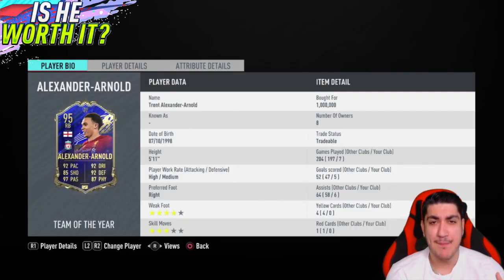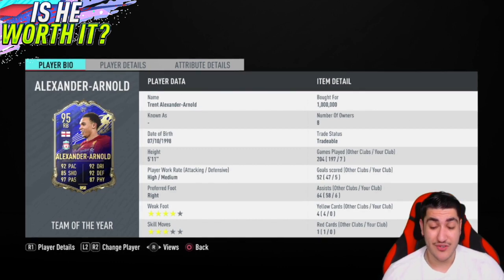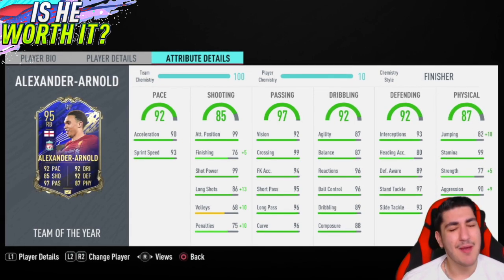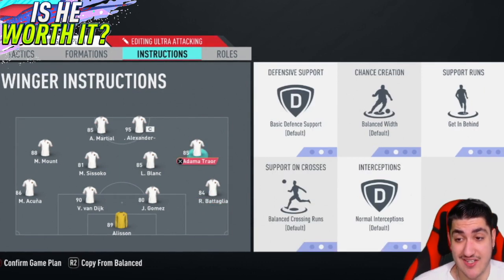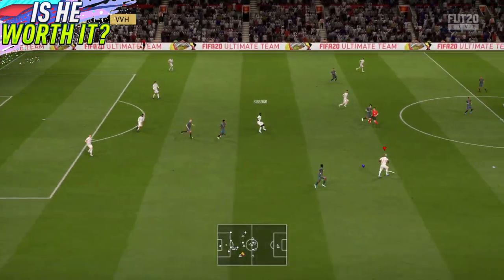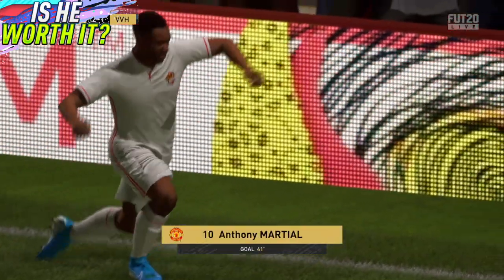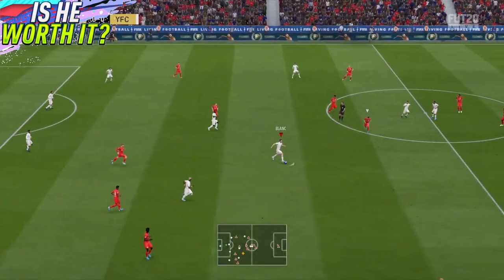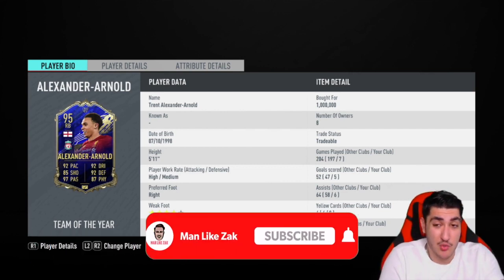FIFA 20 - THE STRIKER? TRENT ALEXANDER-ARNOLD TOTY (95) PLAYER REVIEW! - IS HE WORTH IT? #46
Yessss boys today we reviewed the Liverpool Right back, the assist king Trent Alexander-Arnold! TOTY edition!

Come and watch me on twitch! Monday-Friday 6PM